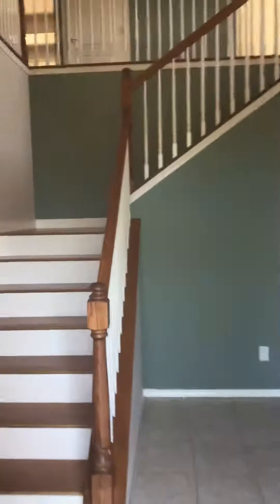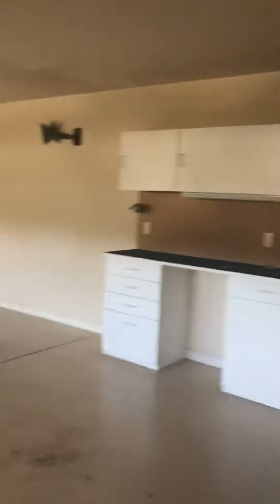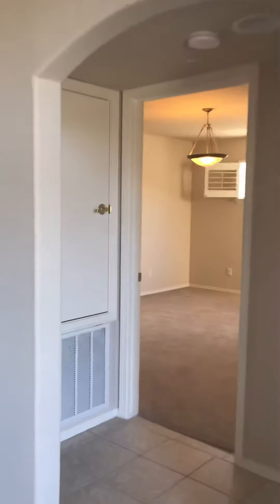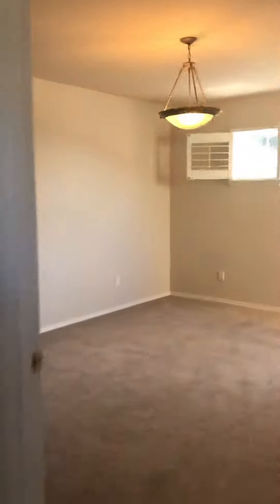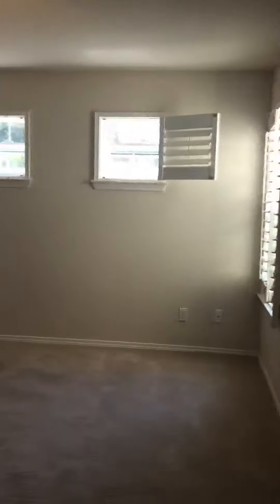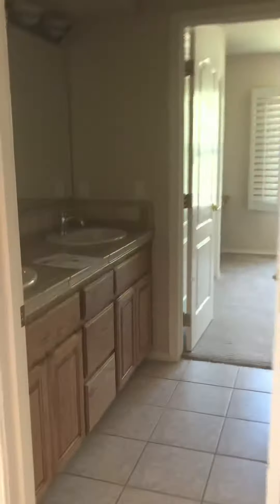September 5, 2019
Echo canyon downstairs